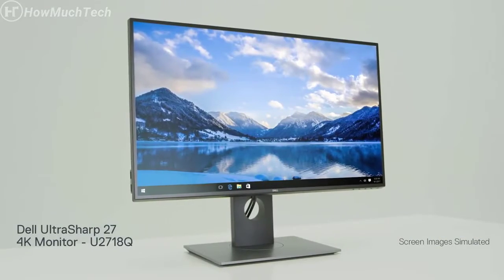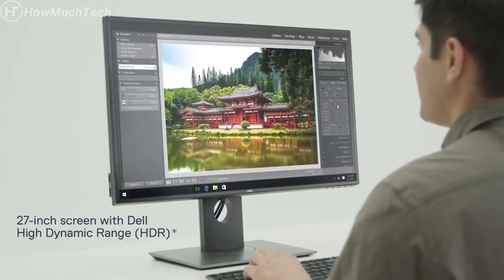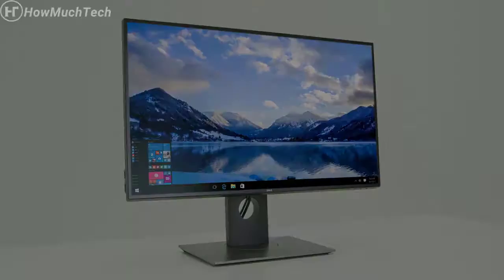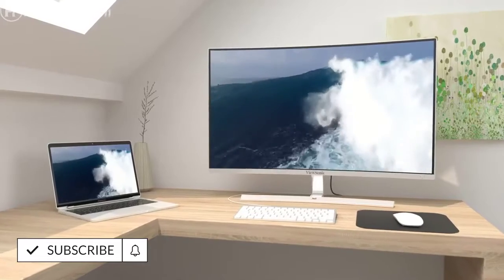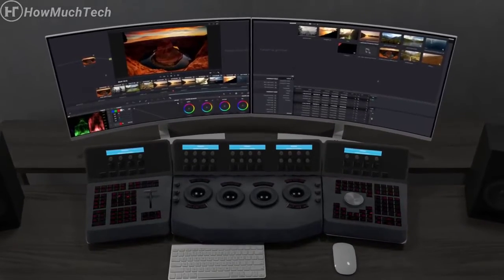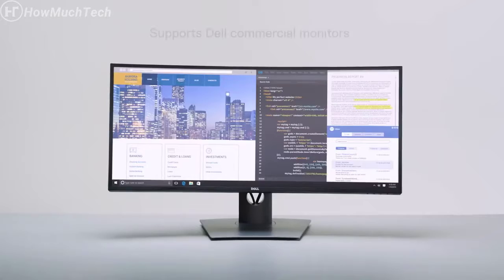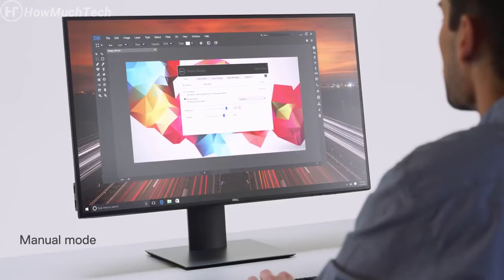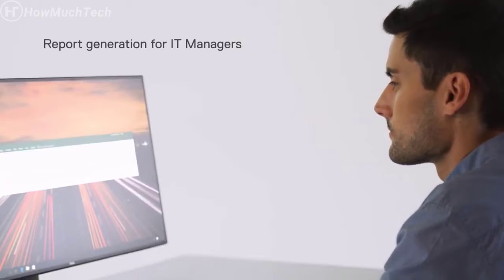Top Best Monitor for Programming & Coding 2020 Reviews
1.Dell Ultrasharp U2718Q 27-Inch 4K IPS Monitor

2.ViewSonic VX3211-4K-MHD 32 Inch 4K UHD Monitor with 99% sRGB Color Coverage HDR10 FreeSync HDMI and DisplayPort

3.Dell U3419w Ultrasharp 34-Inch WQHD (3440x1440) Curved IPS USB-C Monitor

4.ASUS PA329Q 32" 4K/UHD 3840x2160 IPS HDMI Eye Care ProArt Monitor

5.Dell P2419H 24 Inch LED-Backlit, Anti-Glare, 3H Hard Coating IPS Monitor